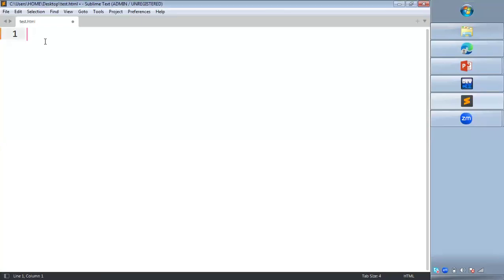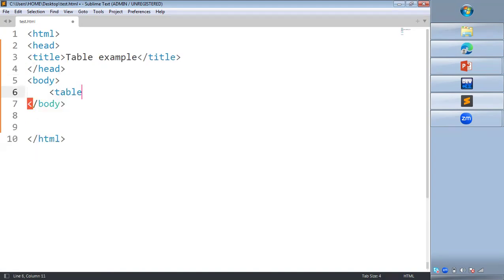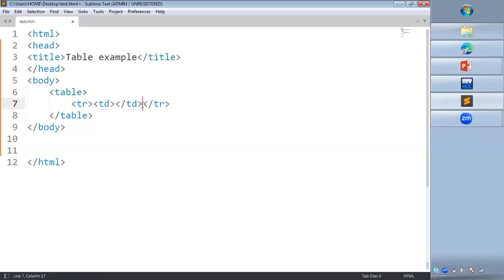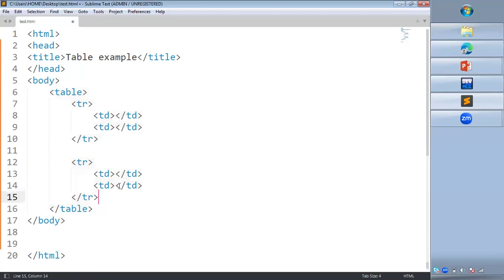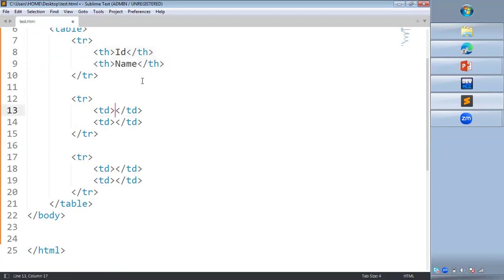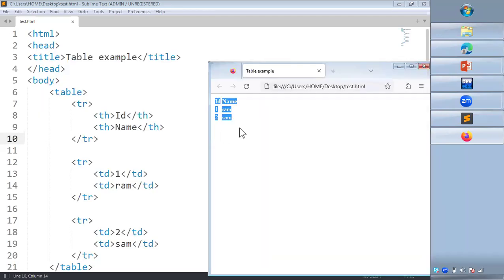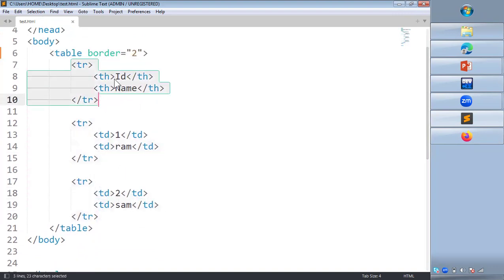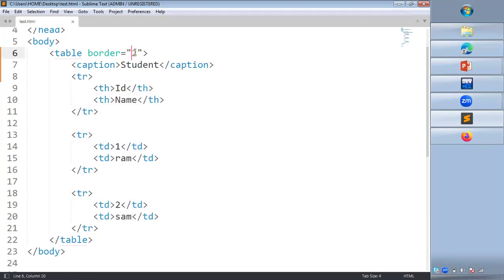html table table_row table_heading table_caption table_data @Harshika_SoftwareTrainer COMPUTER_CODE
COURSES OFFERED:
c , cplusplus
java , dotnet
php , python
html , css , javascript
oracle , sqlserver
datastructures